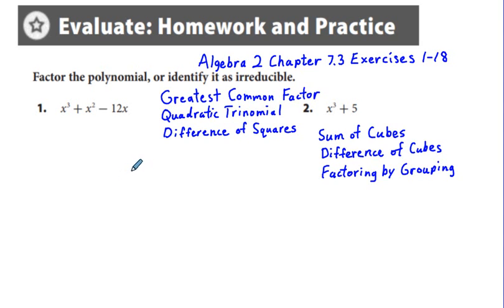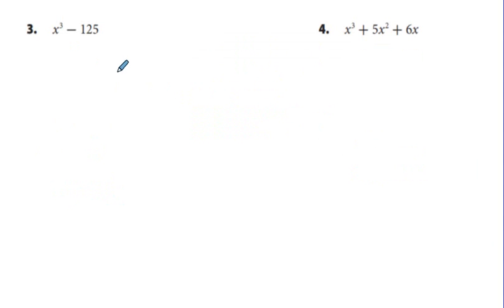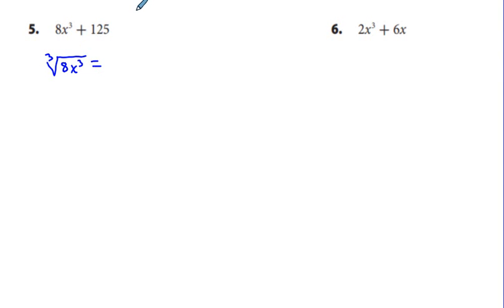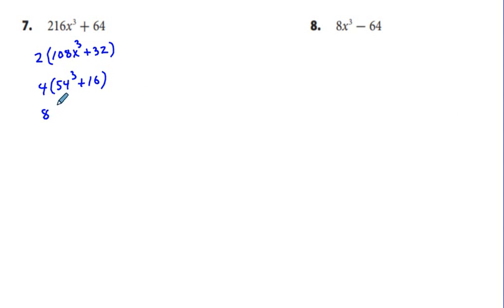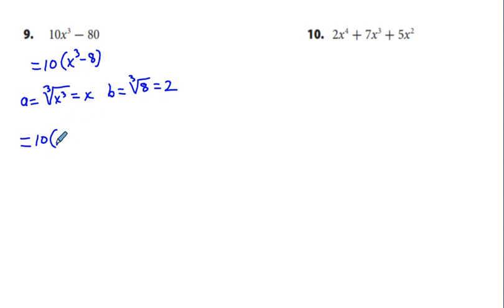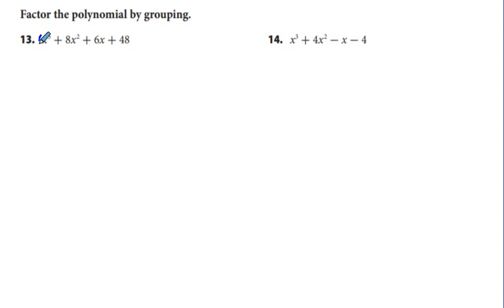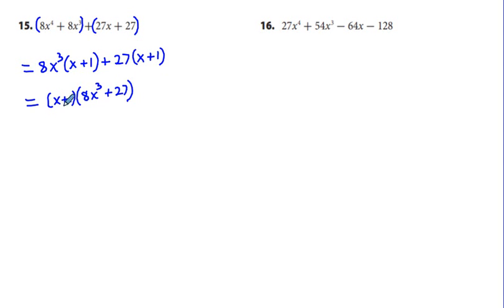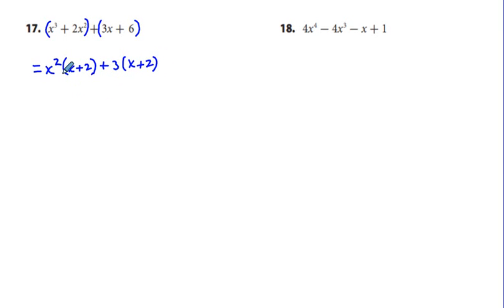Algebra 2 Chapter 7.3 Exercises 1-18 Factoring Using Sum and Difference of Cubes and Grouping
In this set of exercises, we explore the use of difference and sum of cubes and factoring by grouping.  We also use the more foundational techniques of using a greater common factor and factoring quadratic trinomials.